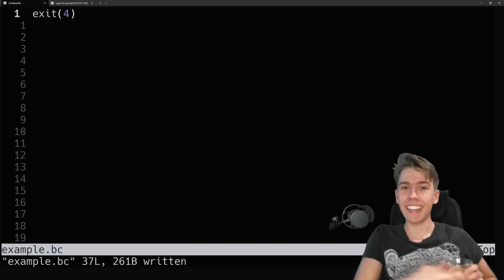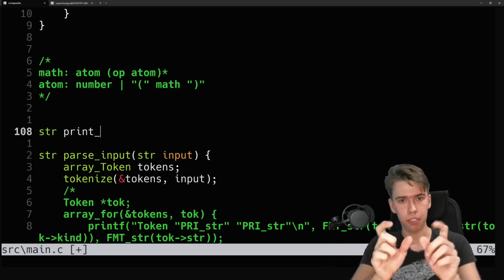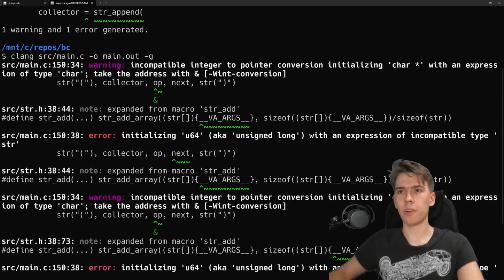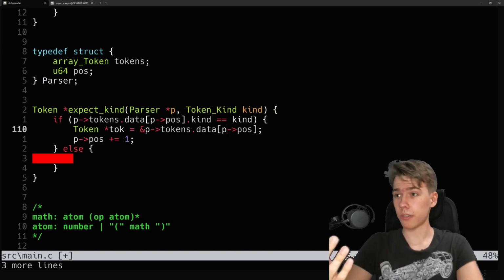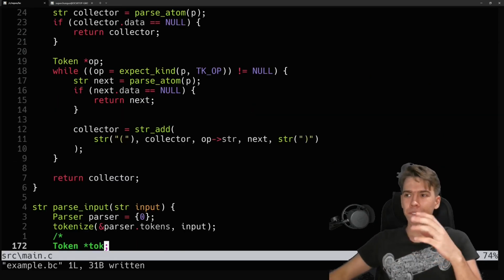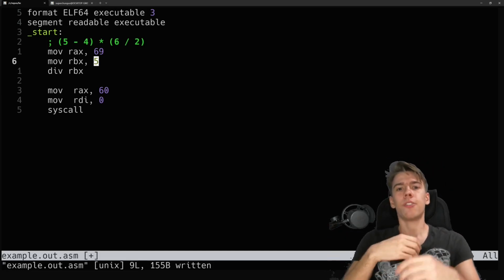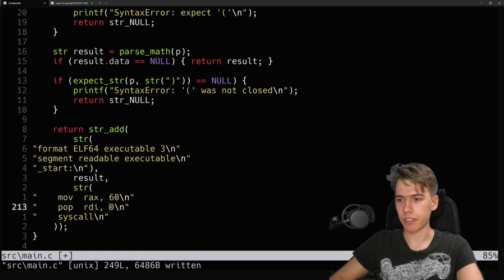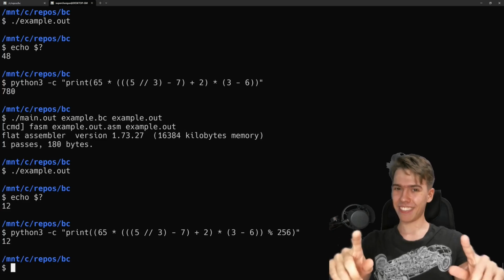My language is bad at math | Better C Compiler Development [3]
Become a performance master: alexmark.in/assembly

Here I'm adding math support to my bc compiler. For this to happen I implemented parsing of math expressions and emitting assembly.

Chapters:
00:00 Into
01:14 Parsing math
34:27 Generating assembly